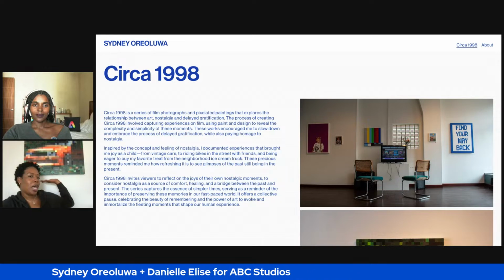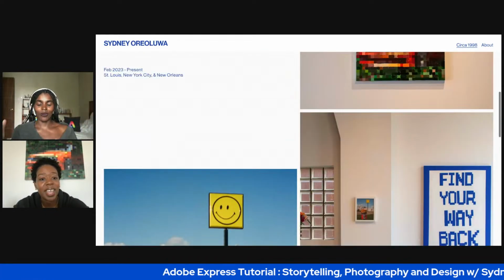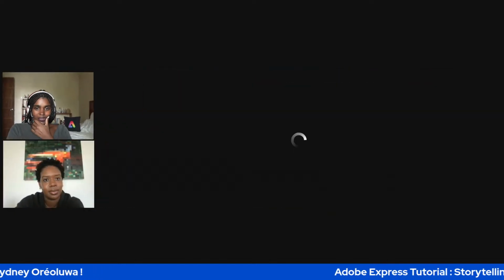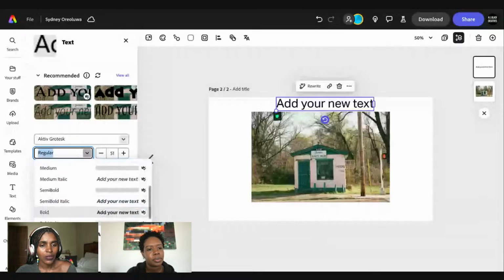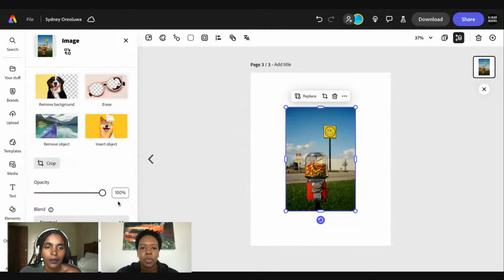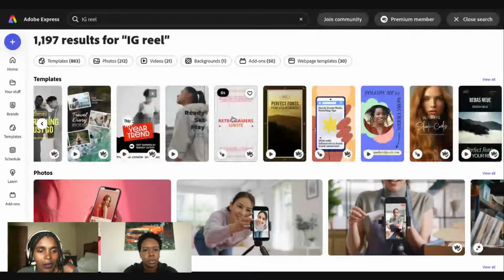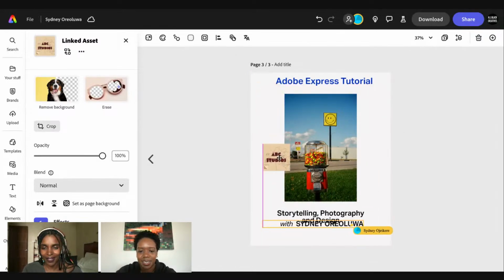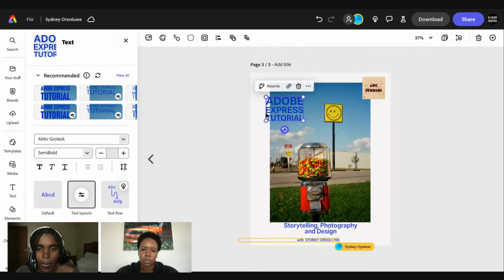Adobe Express Tutorial : Storytelling, Photography and Design w/ Sydney Oréoluwa !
Sydney Oréoluwa is a Nigerian-American multidisciplinary artist who is passionate about documenting Black experiences to showcase the importance of preserving memories in our fast-paced world. She enjoys using Illustrator, though her everyday mediums are film photography and acrylic paint.

This month, she joing us to talk about the state of things That is, nostalgia, her latest show, Circa 1998 and life as a modern day archivist and story-keeper.